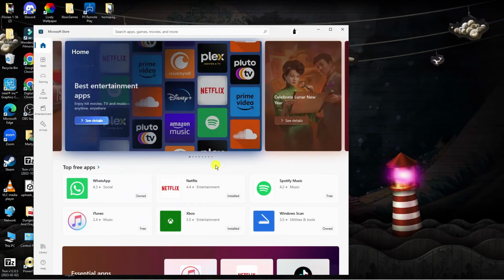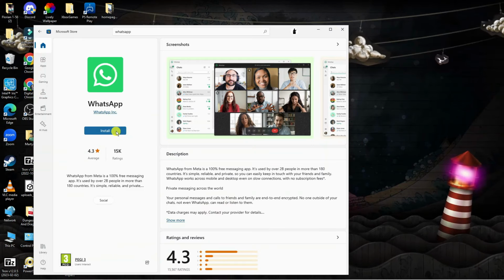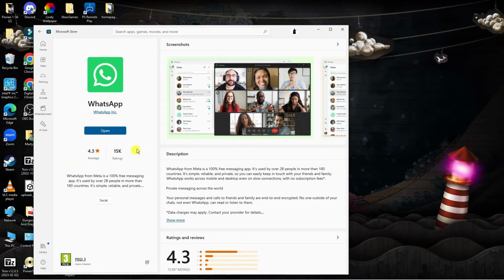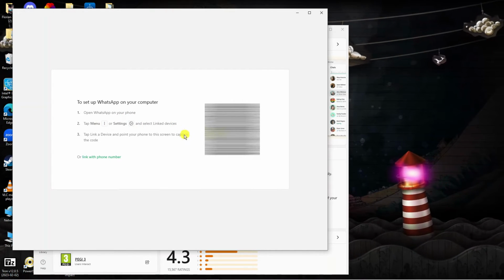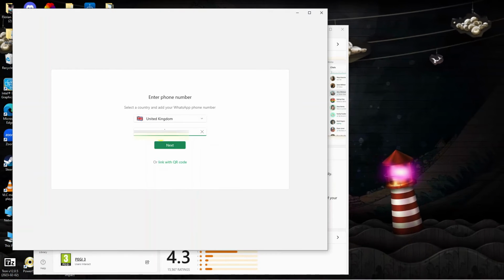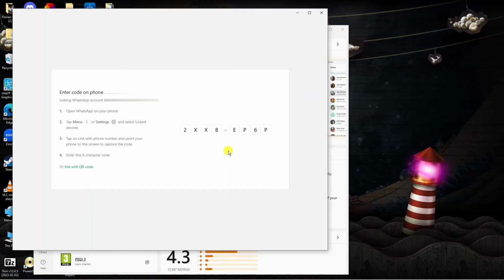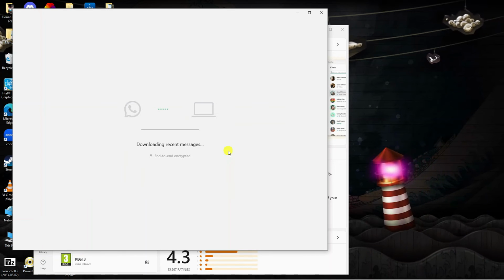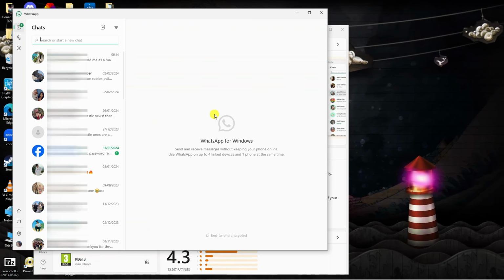How To Download Whatsapp In Laptop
Learn how to easily download and install WhatsApp on your laptop in this step-by-step tutorial. Follow along as we guide you through the process, ensuring you can enjoy the full WhatsApp experience on the big screen. Don't miss out on staying connected – watch now!

 ✨Recommended VPN: ✨

Thanks!